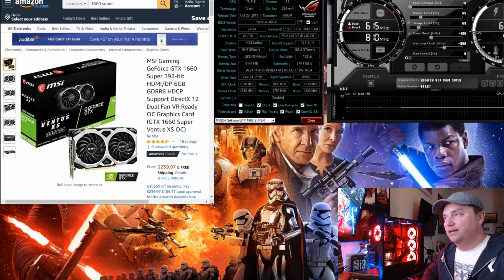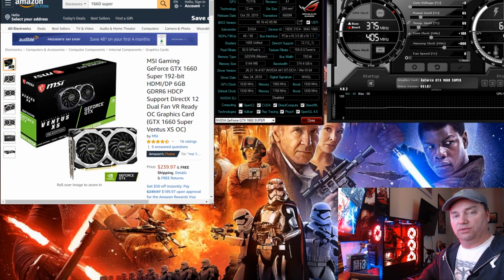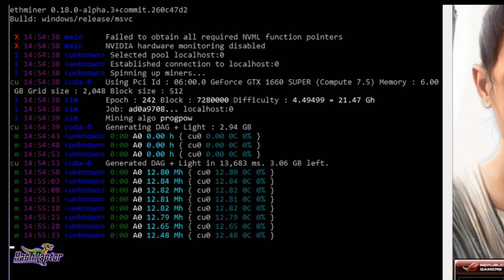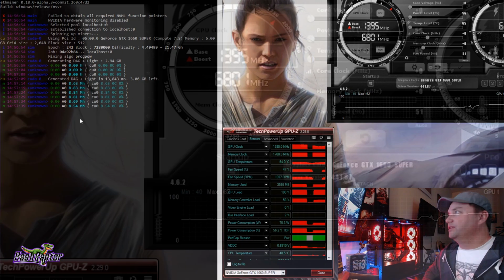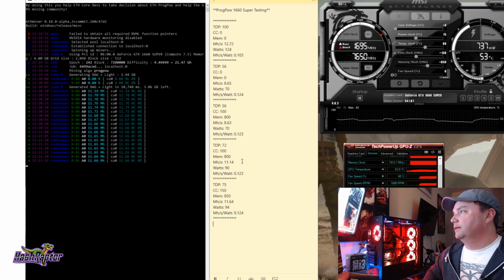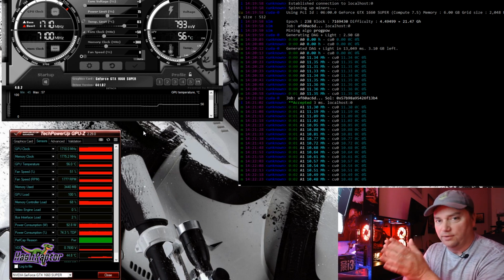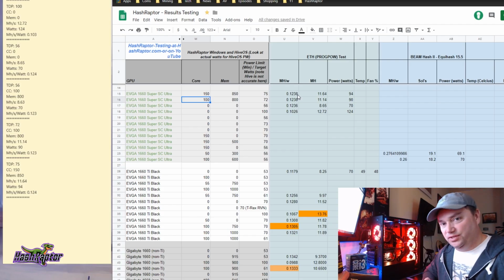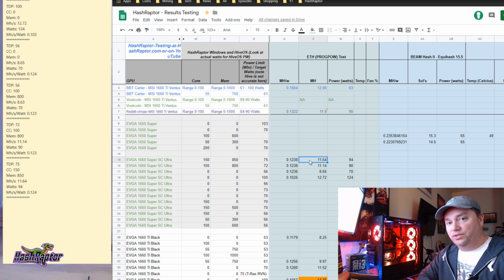ProgPow Hashrate Testing on the NVIDIA GTX 1660 Super | Ethereum | Ravencoin | Zcoin | EVGA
Today we are testing ProgPow on the NVIDIA GTX 1660 Super.  This was a great excercise and we have some interesting data for you.  We will also briefly discuss coin projects that may incorporate ProgPow, like Ethereum, Ravencoin and Zcoin.

⚙️ EVGA 1660 Super Seen in this Video

▶️ Our Favorite GPU's for Mining in 2020:
⚙️EVGA 1660 Super
⚙️MSI NVIDIA GTX 1660 Ti
⚙️AMD Radeon 5700XT
⚙️AMD Radeon 5600Xt
⚙️AMD Radeon VII

🔥 Favorite Processors for Mining Monero RandomX:
Ryzen 7 1700
Ryzen 5 2600
Ryzen 7 3800x
🔥 Recommended Processor for CPU Mining

🔥 Faster Memory for Mining Monero
⚙️ Basic Memory for Mining

▶️ Vent Fan Used to vent heat
▶️ 3.5" Display with HDMI used on Rigs

Trip Lite PDU
Mining Rack (Shelves)
Shelf Liners
Fan Used
Fan Remote Control (Thermostat) Kit
110v to 220v C14 Adapters
Google Mesh Network WiFi
Zip Ties (the Swiss Army Knife for Mining)
Dry Wall Screws that work well for me

► Zcoin: a7LXG49ZNfkDgozARMmY8YX6v4xoLe5Urj
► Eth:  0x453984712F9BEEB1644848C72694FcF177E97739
► BTC:  bc1qfa9peeq6x8fa7w3z8dpn4tjjem7zeejqr0cy4z
► RVN: RScQ7AxhK3mtzC7c8vnV3tr16ru3hHK3pQ